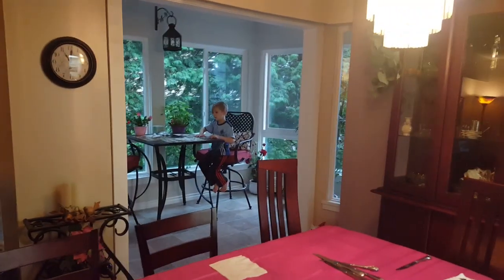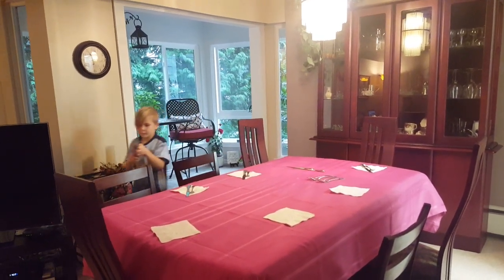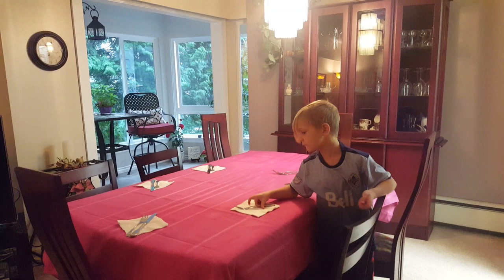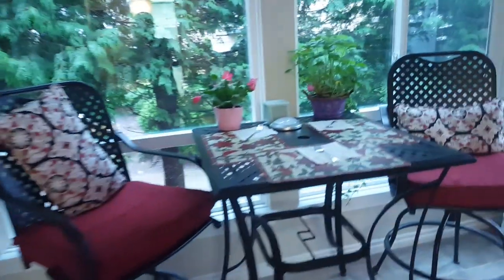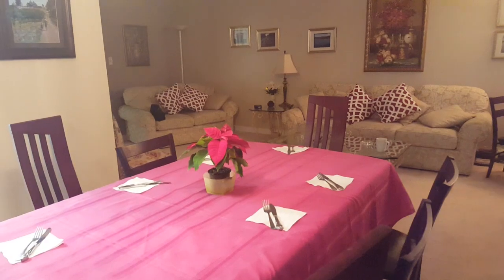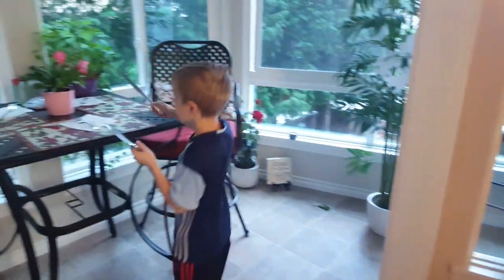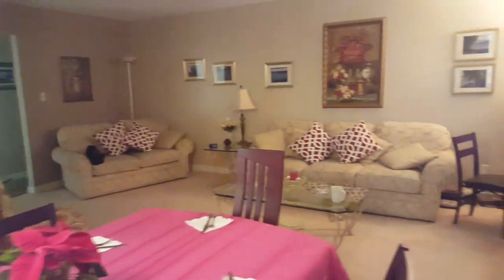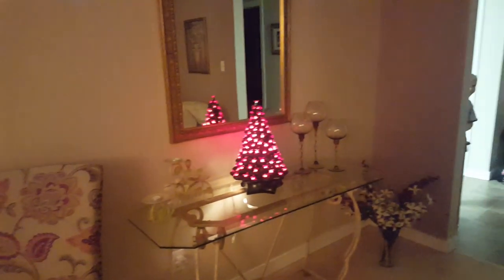Patti's condo Troy Nov 29, 2016